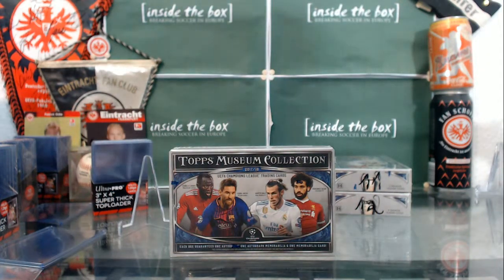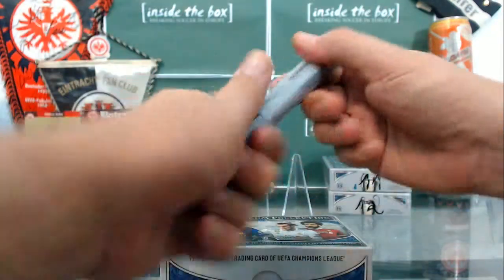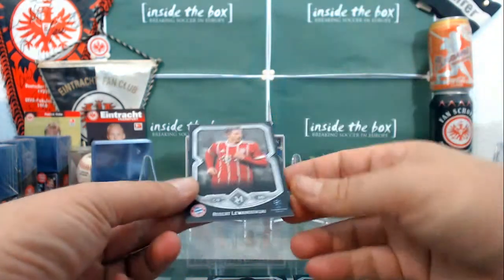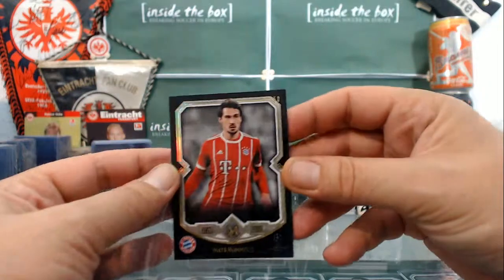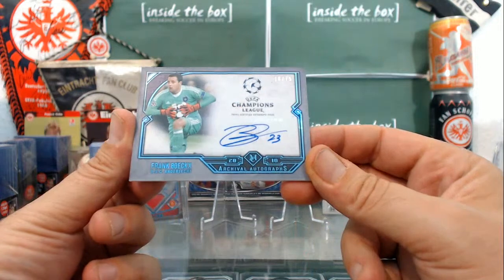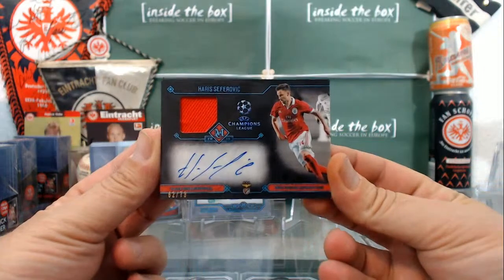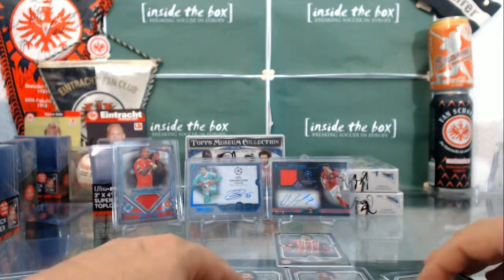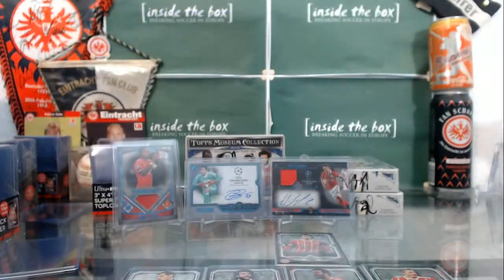2018 07 22 Museum Collection #9